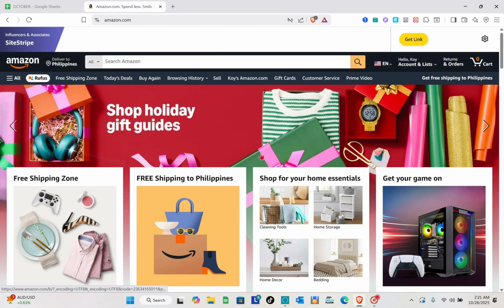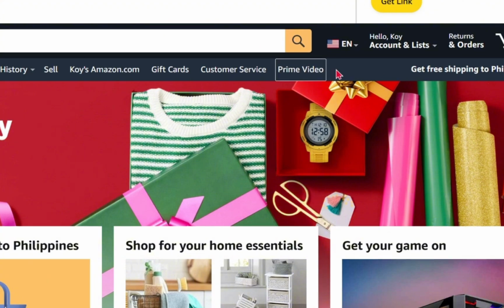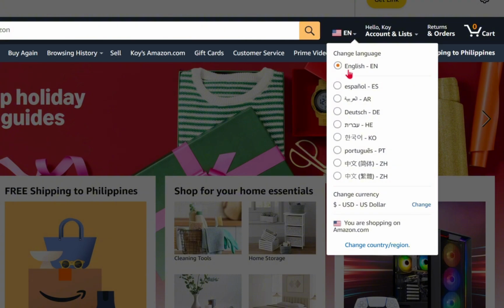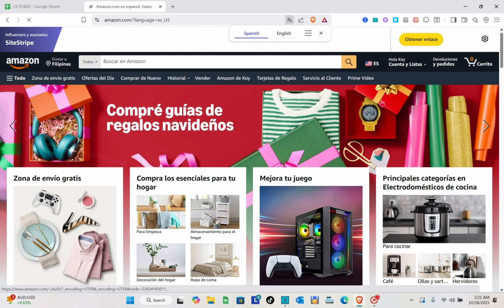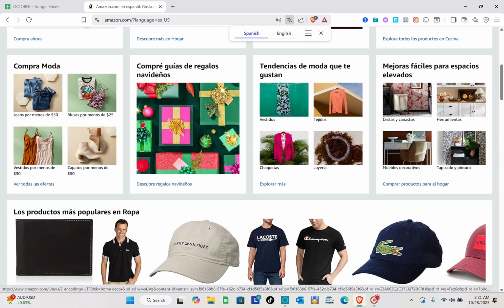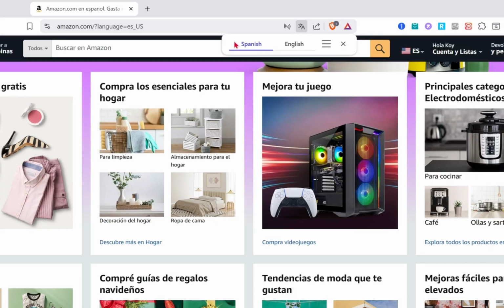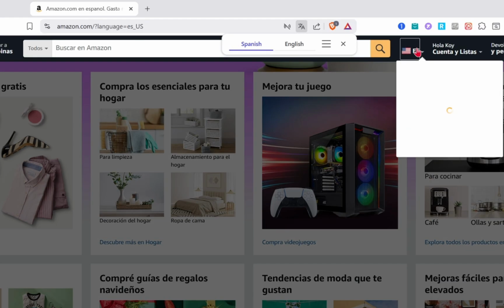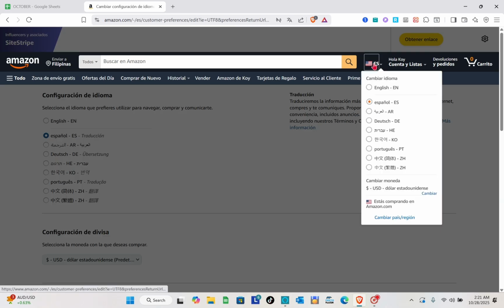How To Change Language On Amazon (Best Method)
Learn how to update your preferred language on Amazon! This tutorial will guide you through the **language settings** and show you how to set the **default language**. You'll also find out where the **amazon blog** is for more help, plus how to **change language** on your **iphone settings** and other devices using the **system language**.